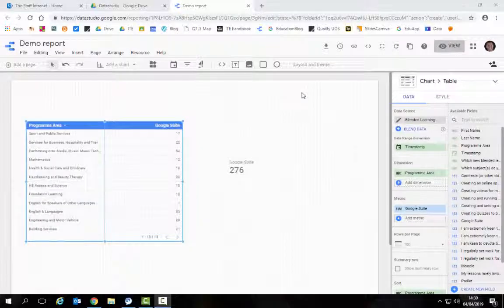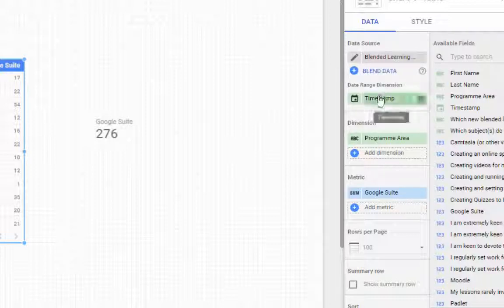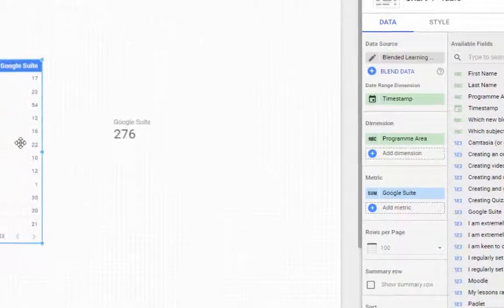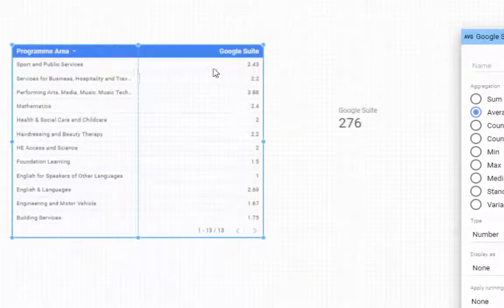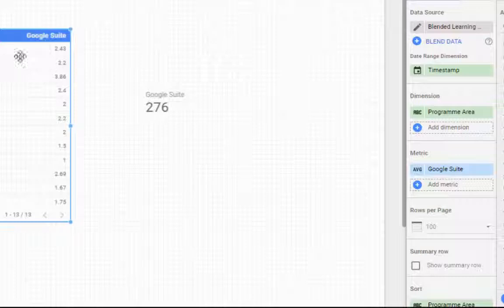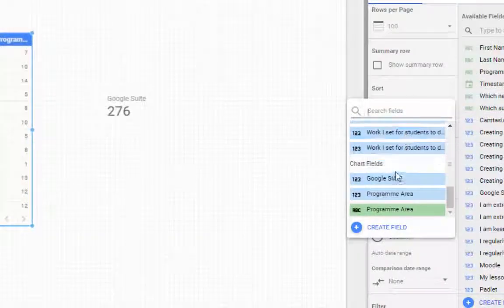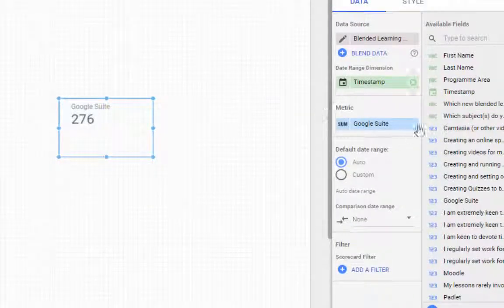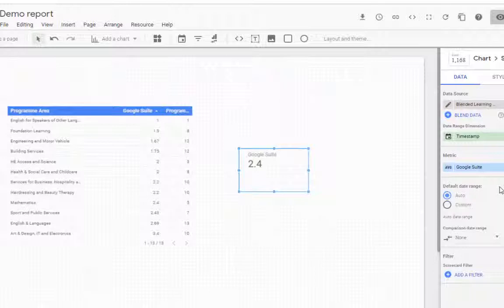Google Data Studio - Terminology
In this video, Darren explains the basic terminology used in Google Data Studio to help new people use the programme.